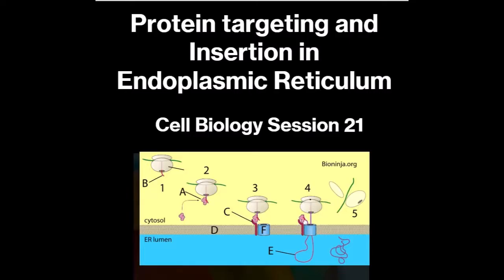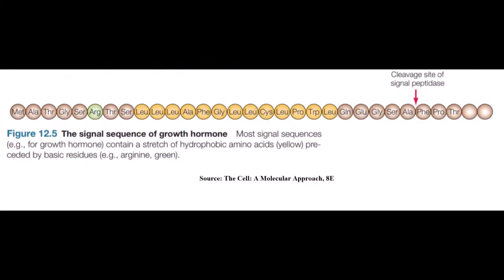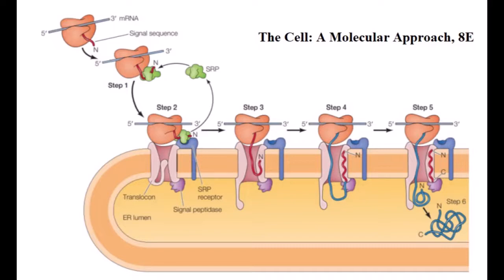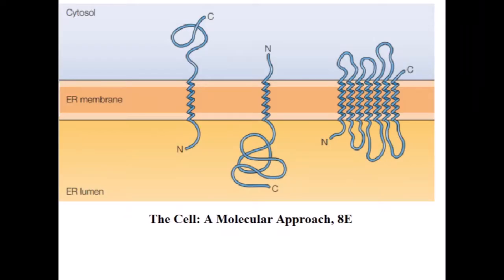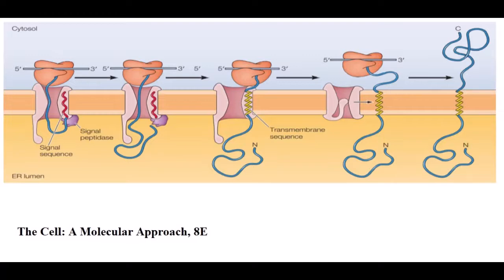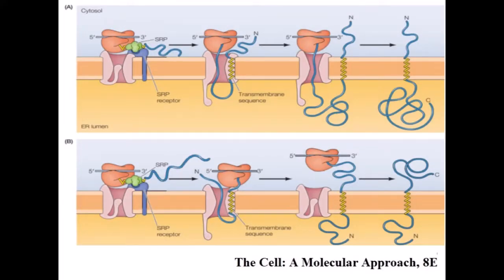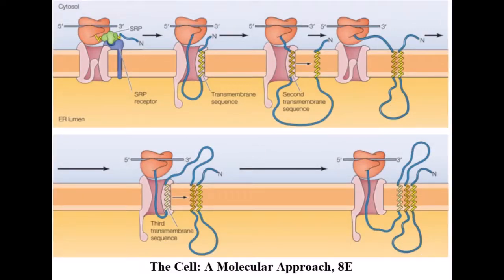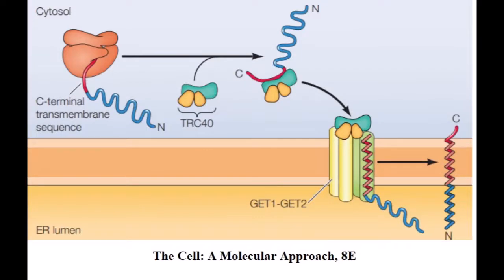Cell Biology: Session 21: Protein targeting and Insertion in Endoplasmic reticulum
In this video, the Protein targeting and Insertion in Endoplasmic reticulum have been discussed. We hope that this video will help students to understand the basic information about protein targeting and insertion.